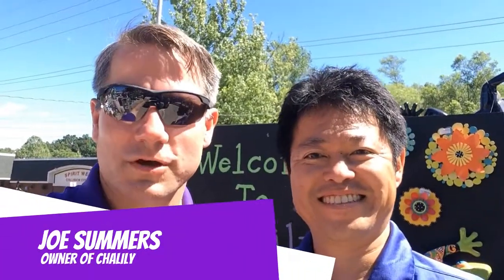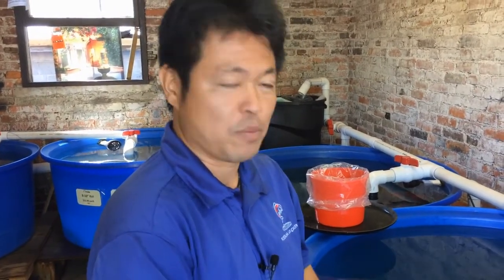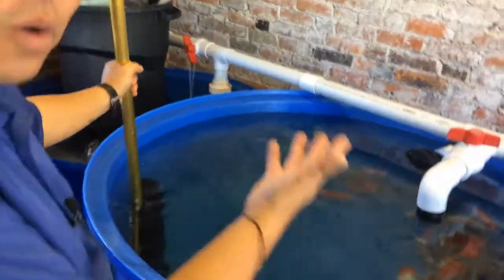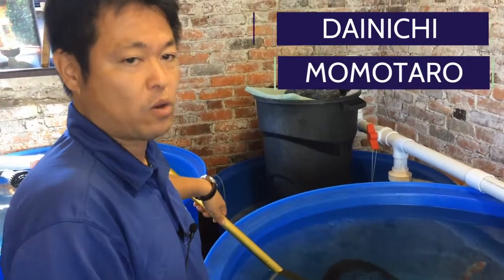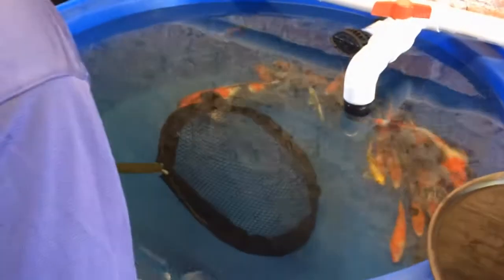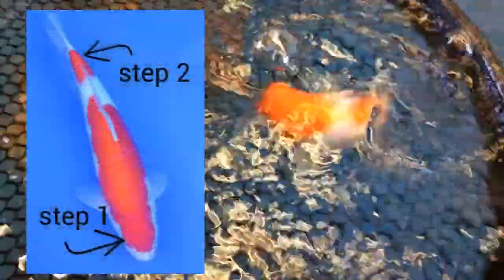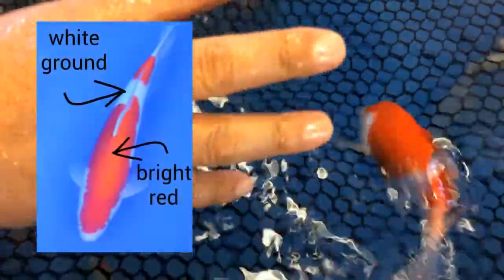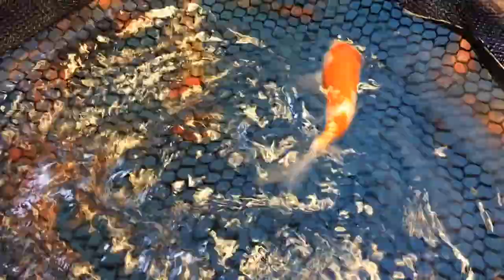Taro at Chalily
Taro Kodama​ visits Chalily and shows you how to choose a quality Kohaku Koi.  Taro hand picks all of his Koi from breeders in Japan.  He is an expert on Koi coloring & patterns!